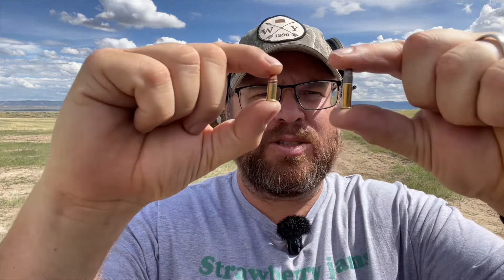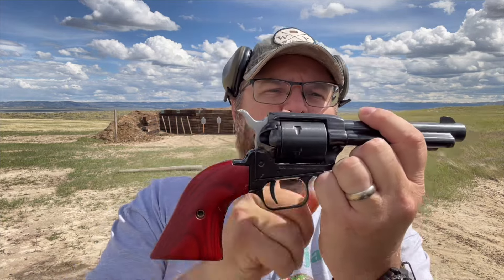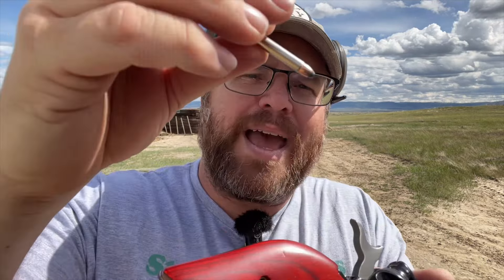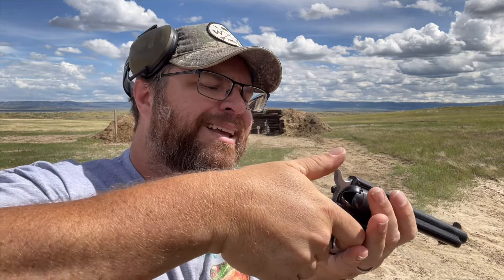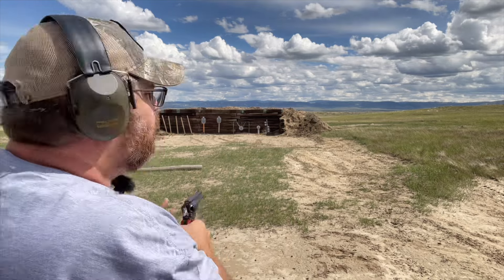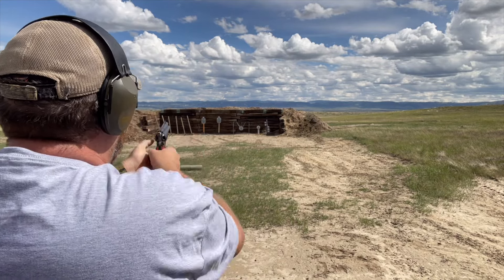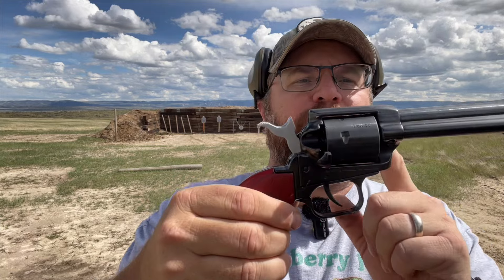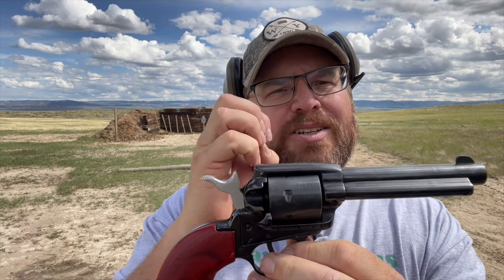Can you shoot 22lr and 22 Short out of a 22 Magnum?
Today we answer the question of can you shoot 22 long rifle and 22 short out of a 22 magnum. If you are looking for some super sweet custom handgun grips visit Browne Works Inc.